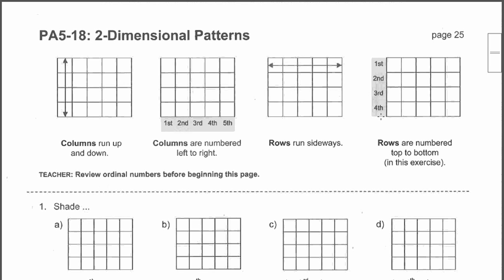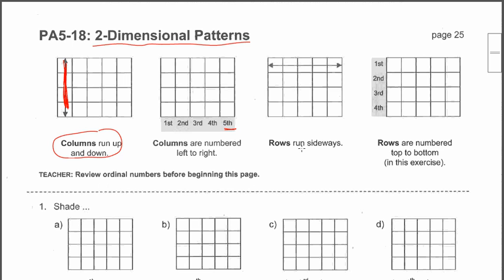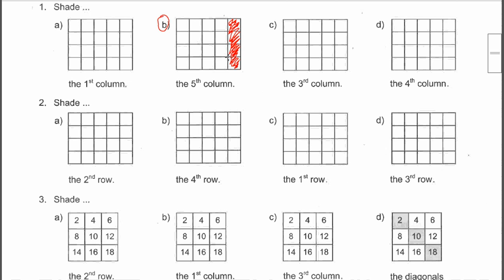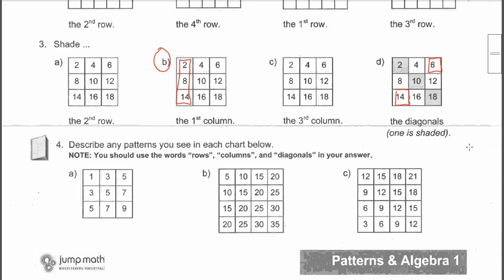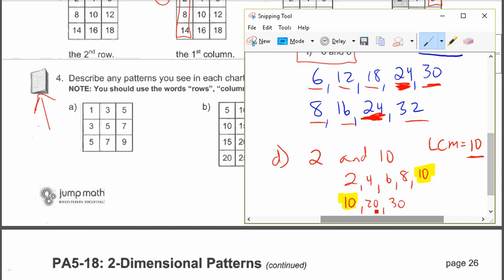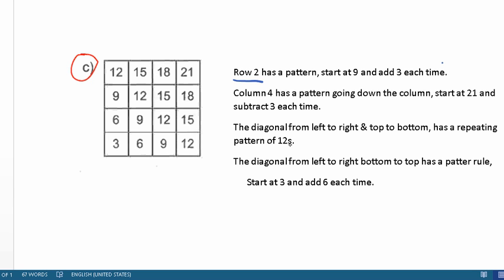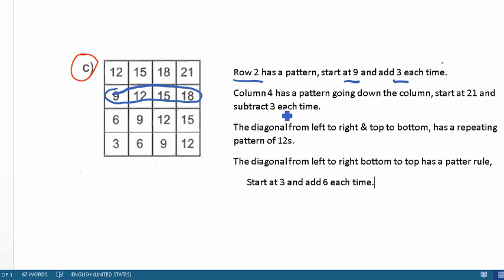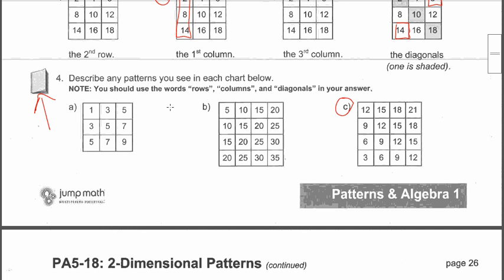Jump Math Help Grade 5 page 025 tutorial